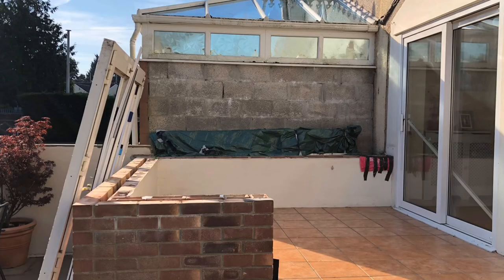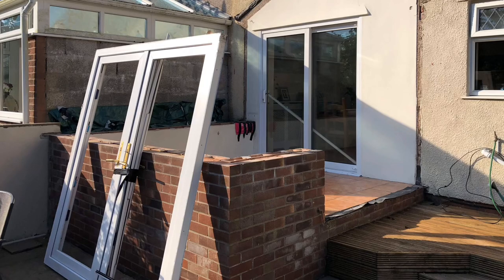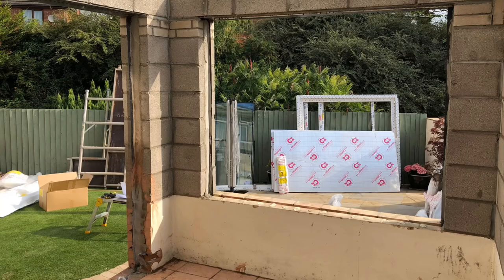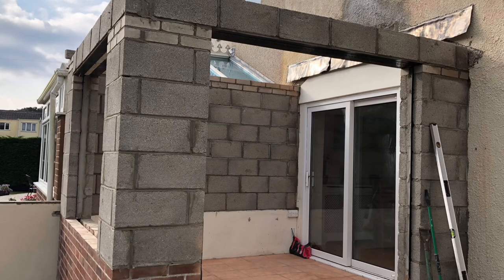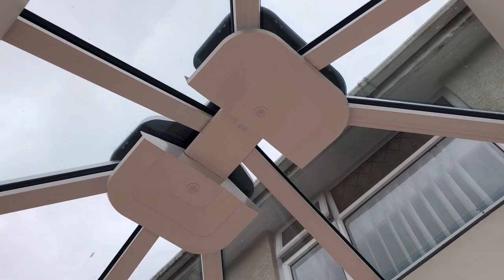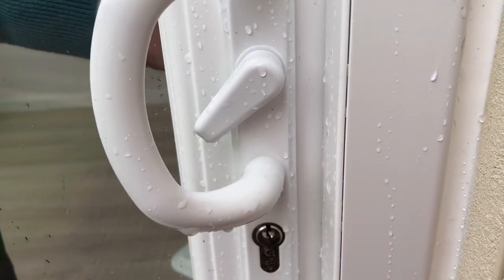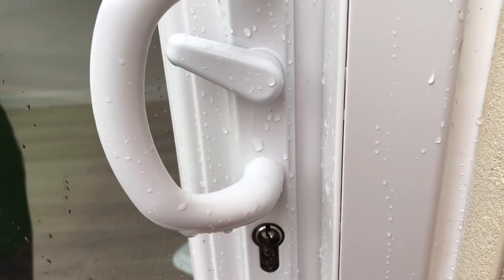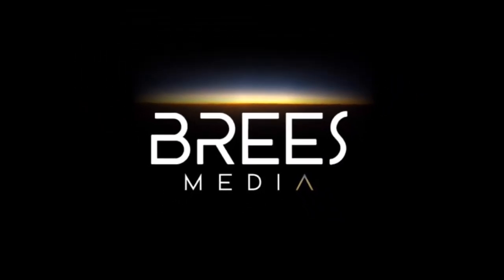Conservatory Transformation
Updated Conservatory transformation